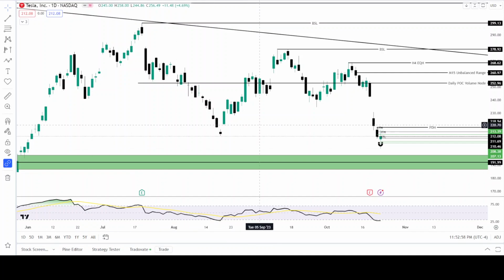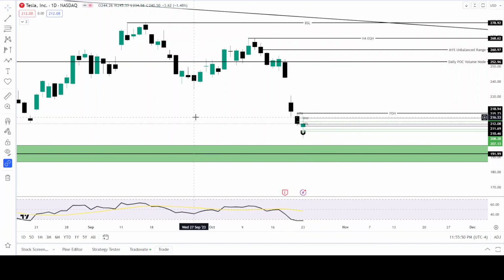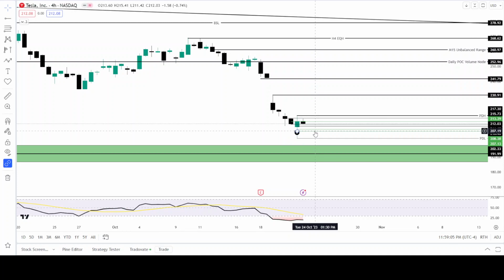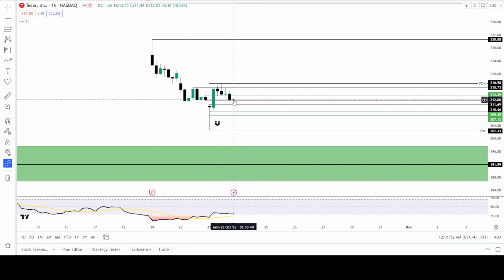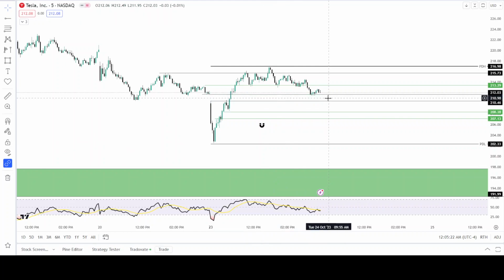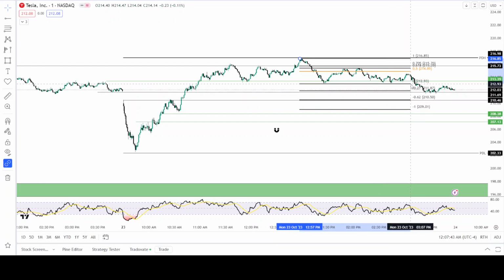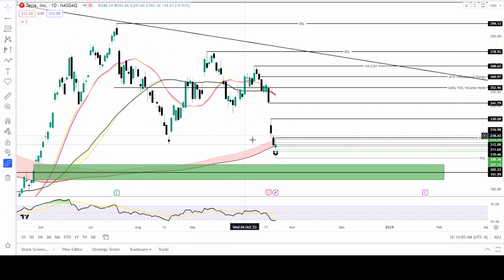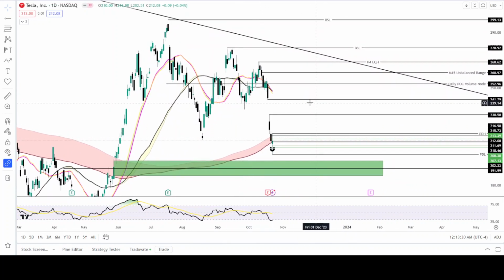IS THIS JUST A DEAD CAT BOUNCE? **Tesla Daily Chart Analysis**